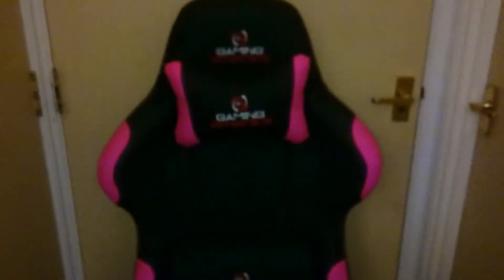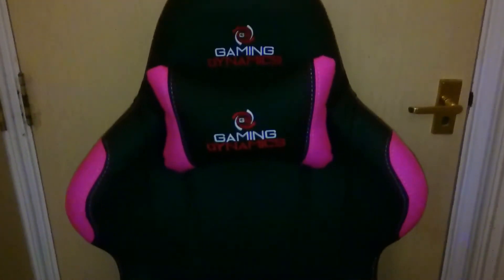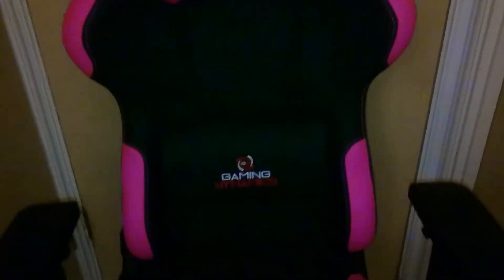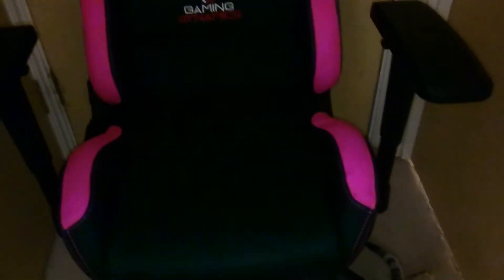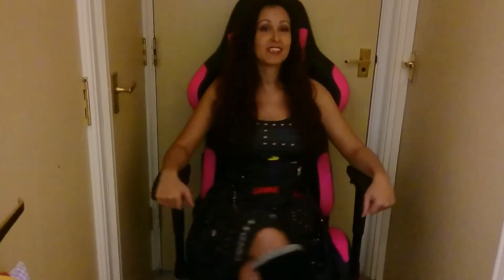7.5% off promo code for Gaming Chair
Black gaming chair with pink accents. Get your own gaming chair with 7.5% off using promo code in the video through this
Various other Colours available :)